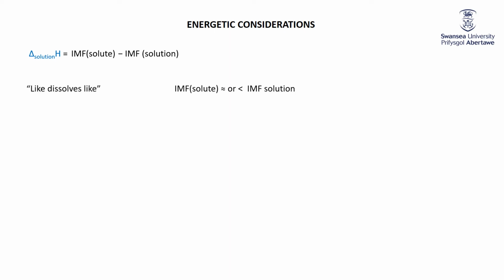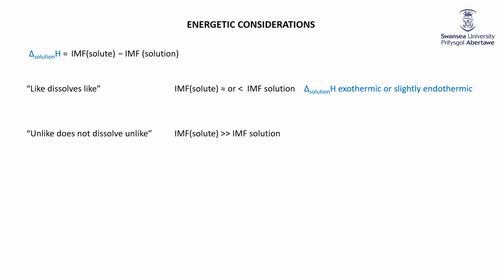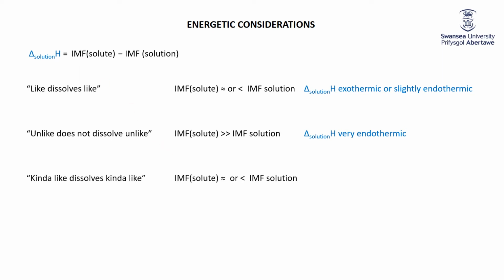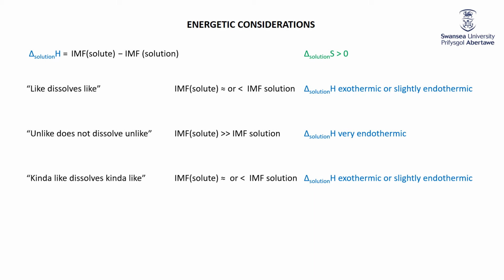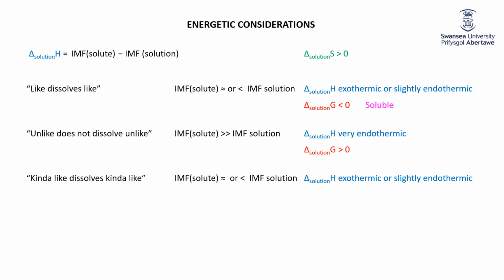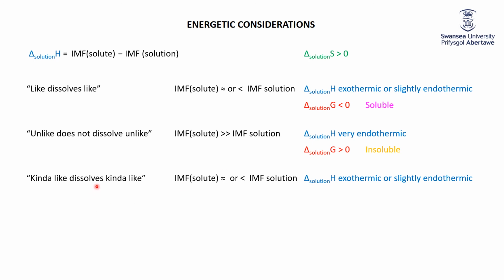Solubility 3a General Energy Considerations